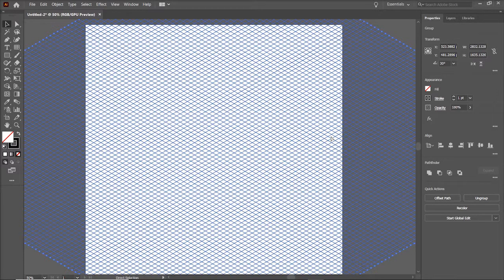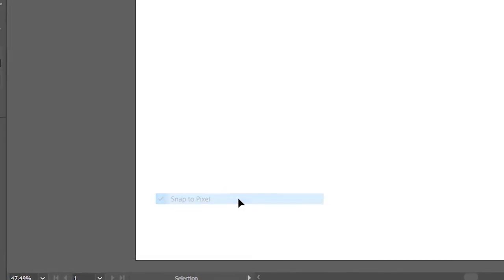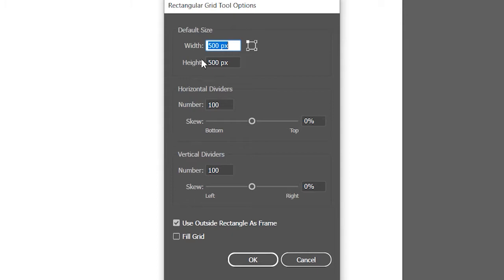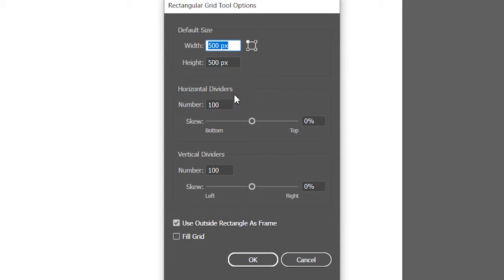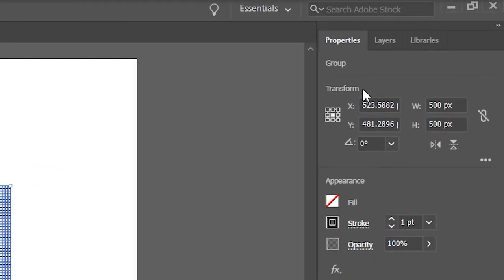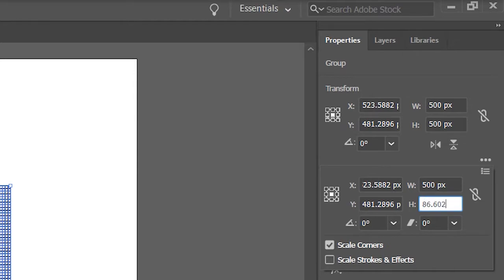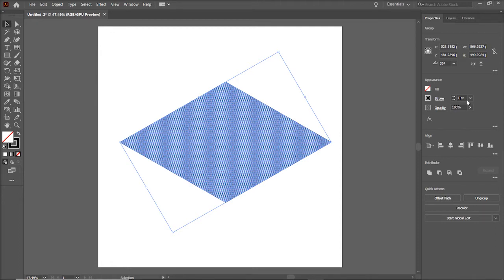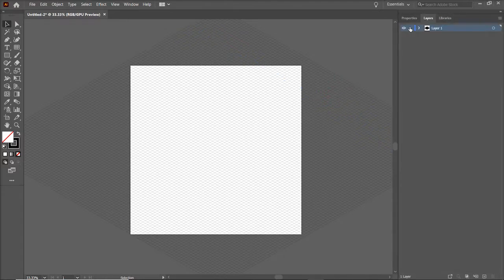Easy Isometric Grid Tutorial | Adobe Illustrator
A simple tutorial explaining how to create an isometric grid in Adobe Illustrator.